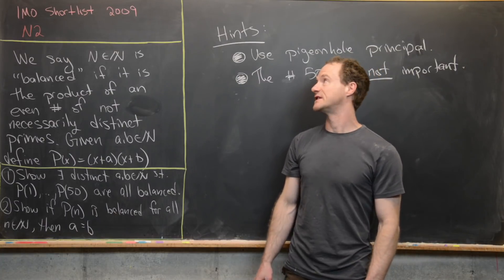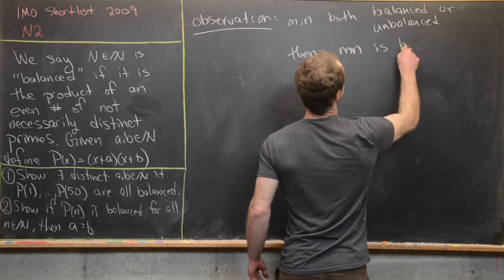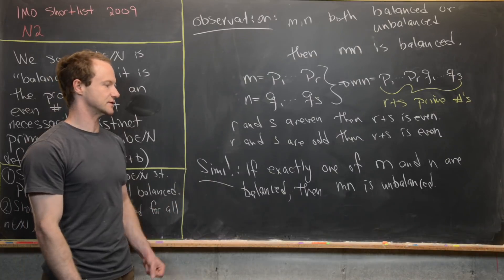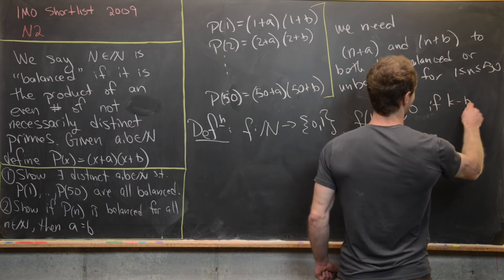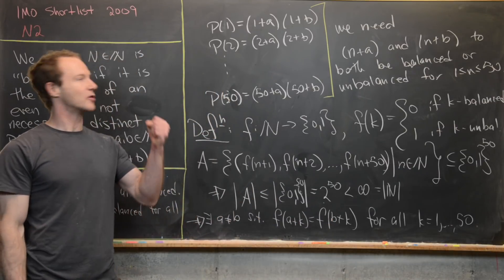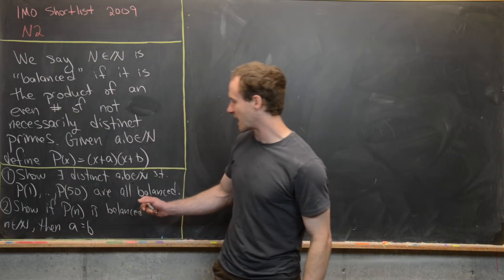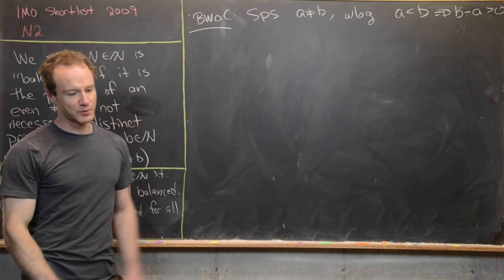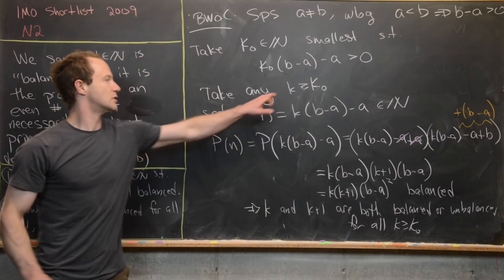IMO Shortlist 2009 | N2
We give a solution of a problem that was shortlisted for the 2009 International Mathematical Olympiad.

Differential Forms: